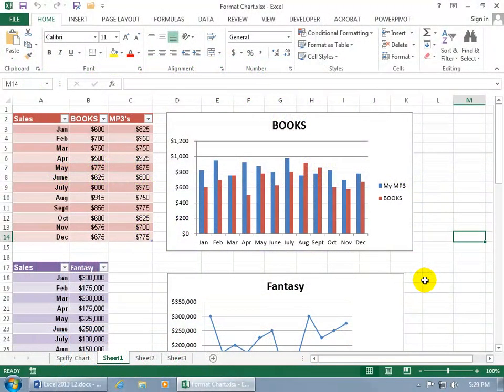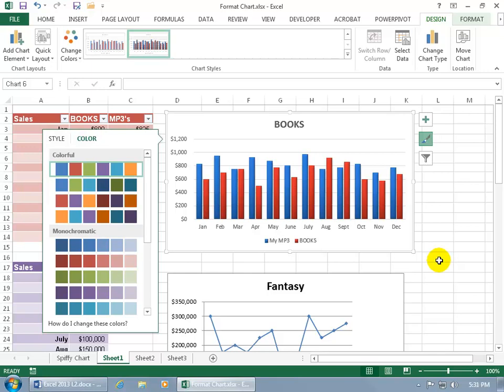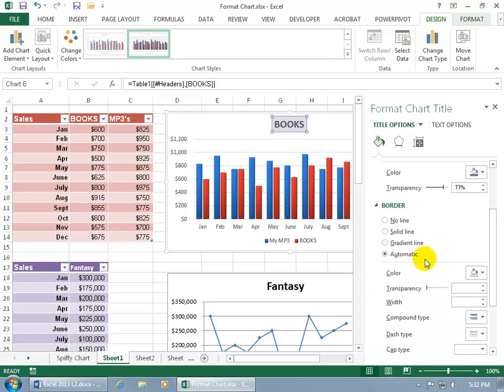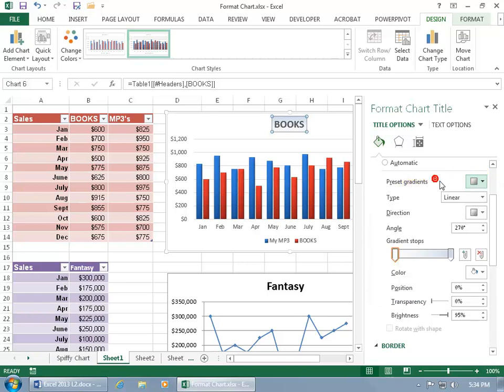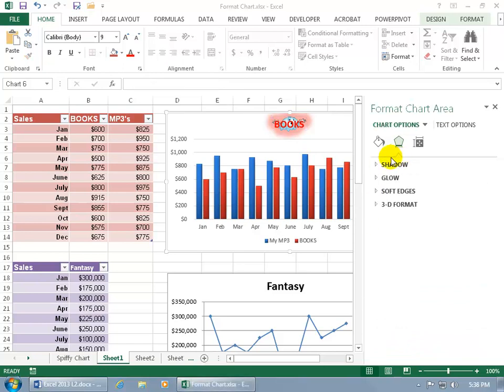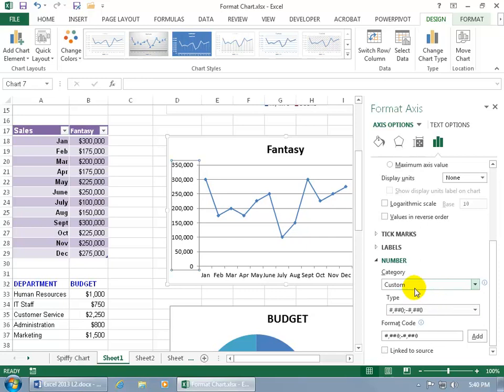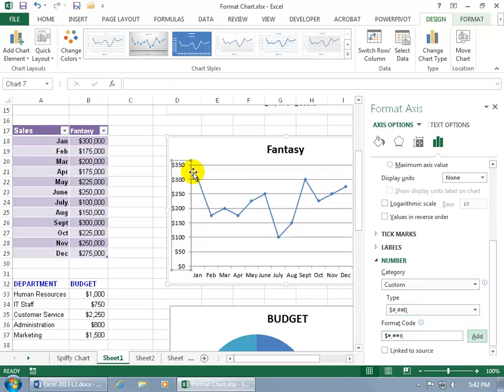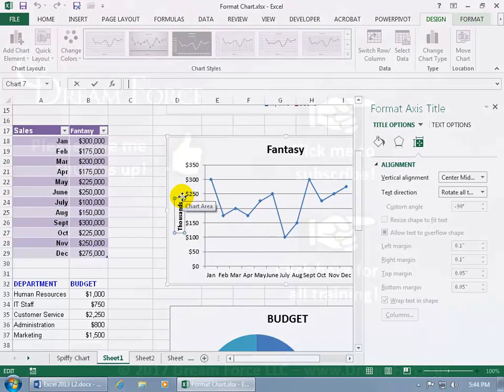Excel 2013: Formatting Charts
Excel 2013 training video on how to apply formatting to your charts including: style, colors, legend options, title, number formats and more!